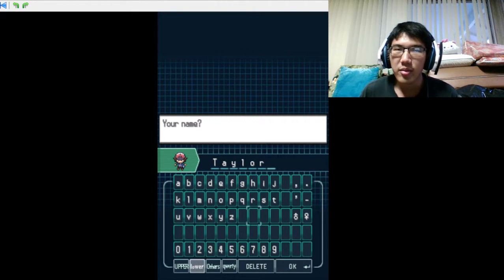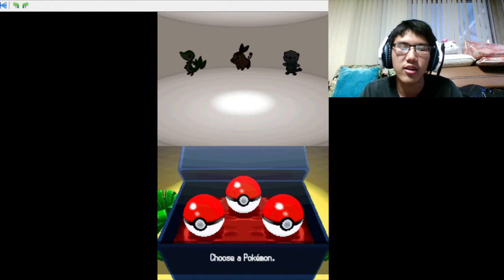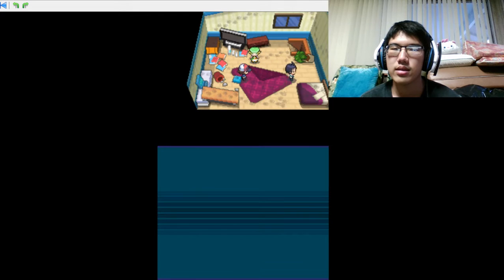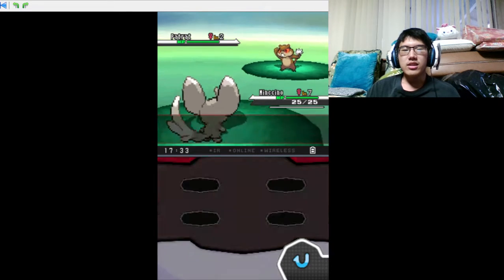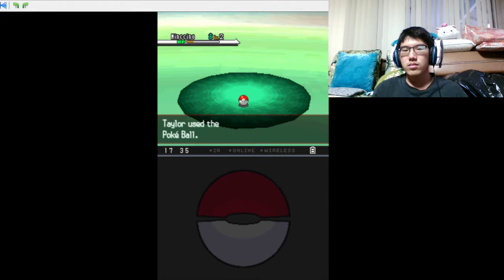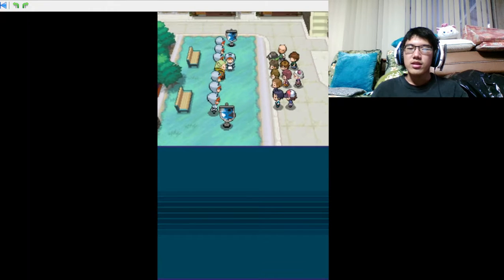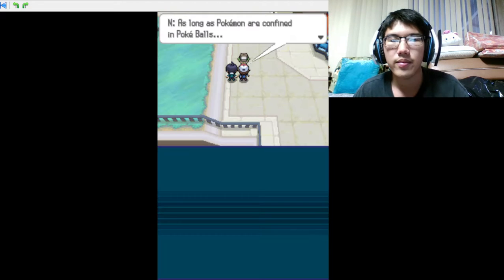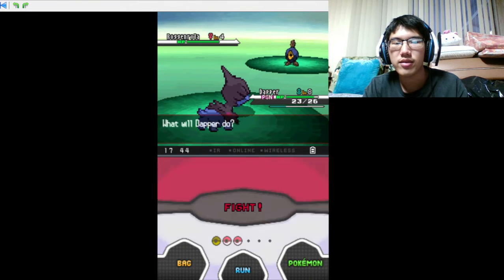Pokemon Black Randomizer Nuzlocke ep 1. This is starting on a good foot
Time to close the book on my favorite game with a randomizer nuzlocke.

1. Videos will be ~30 min- ~1 hr
2. Only the first pokemon in a new area may be caught
3. Any pokemon on the party that faints is considered dead and cannot be used for the rest of the game
4. Pokemon  have been randommized to be similar strength to the original game
5. Videos will be uploaded on Saturday, Sunday, and any other day I get to record